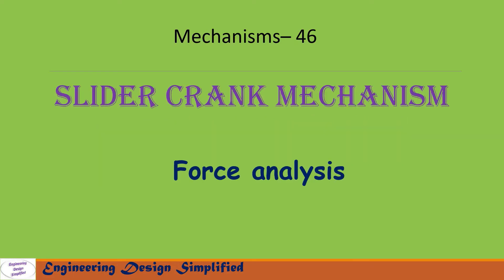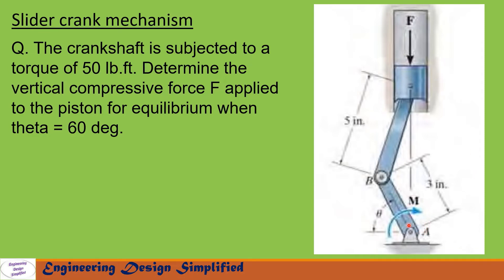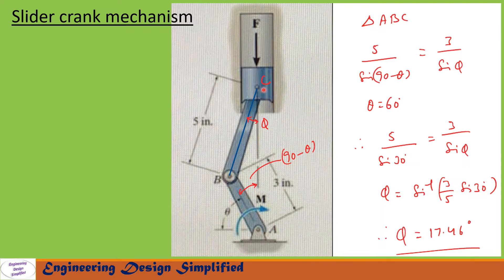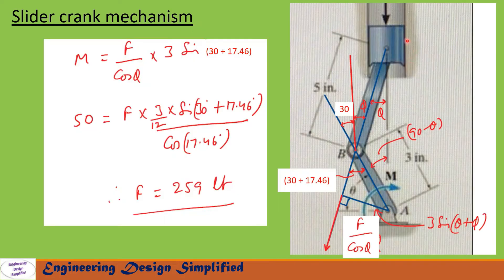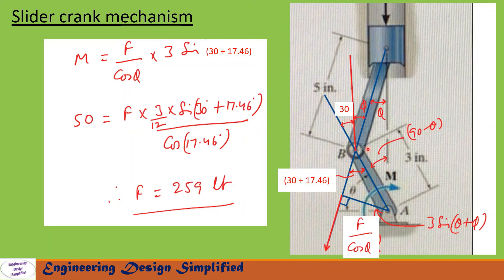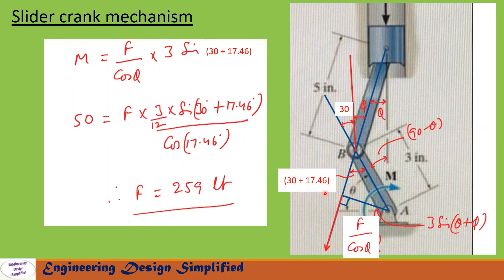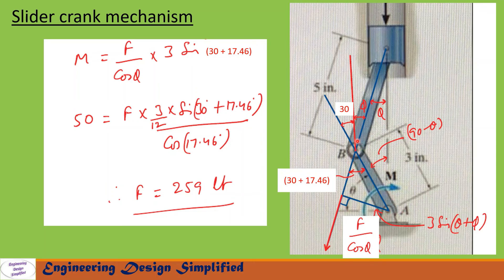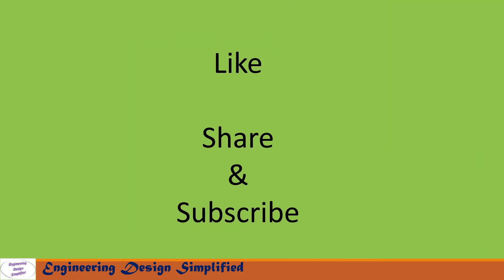Slider crank mechanism | Static force analysis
Relation between force on slider and turning moment on crank derived using analytical approach.
In this video equations for static force analysis of inline slider crank mechanism are derived. Couple of problems using Microsoft excel are also solved. Force Vs moment graphs discussed.